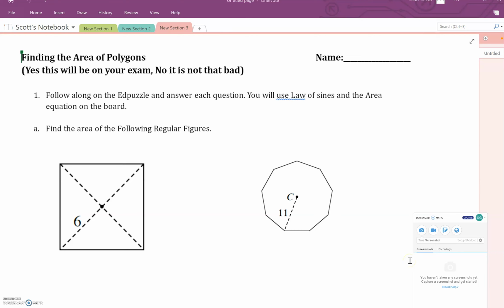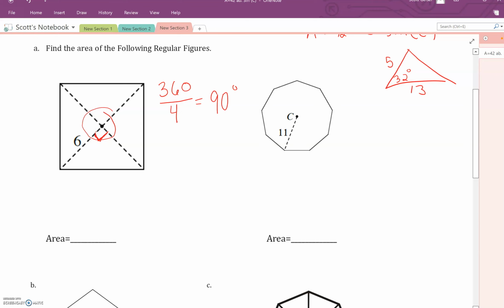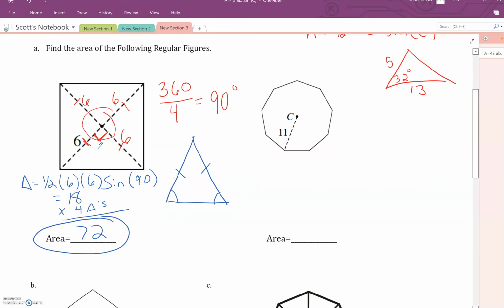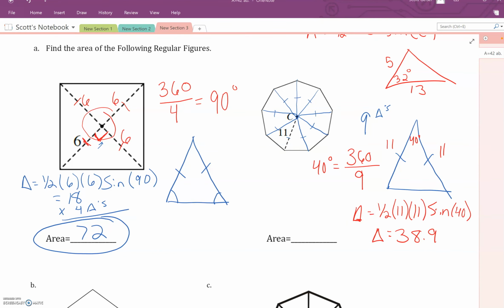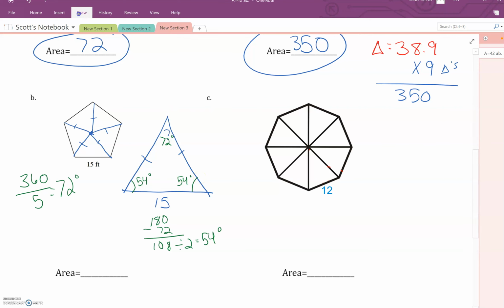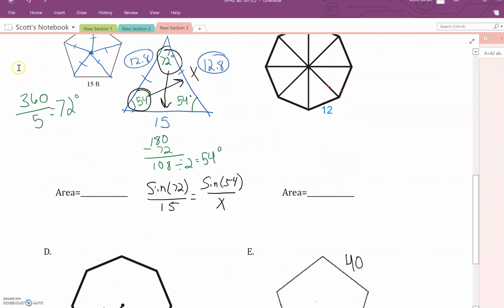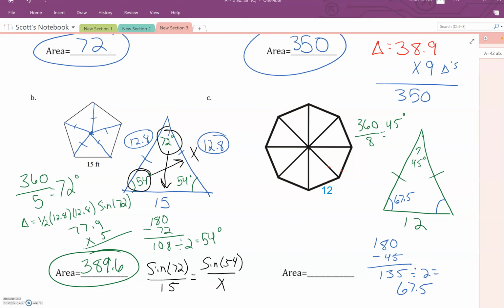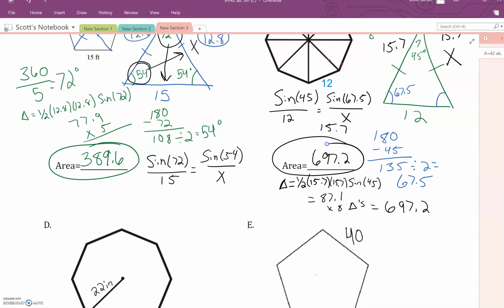Area of Polygons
Area of polygons using Law of SInes